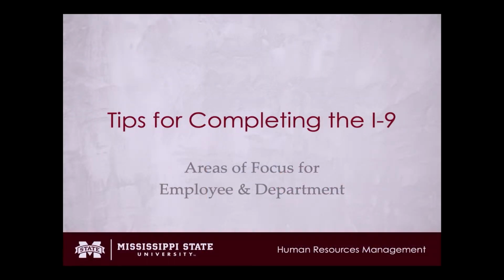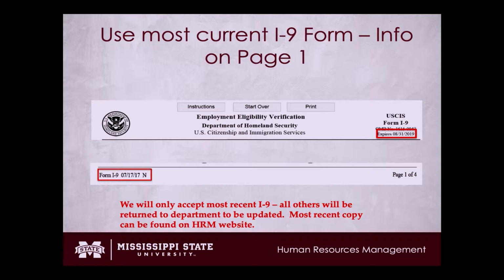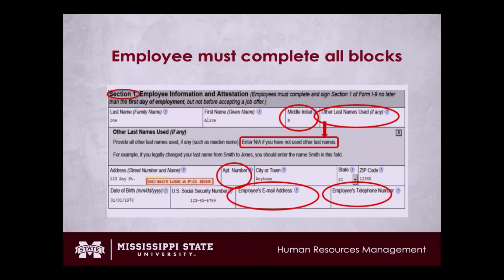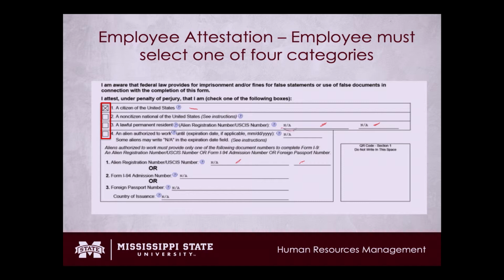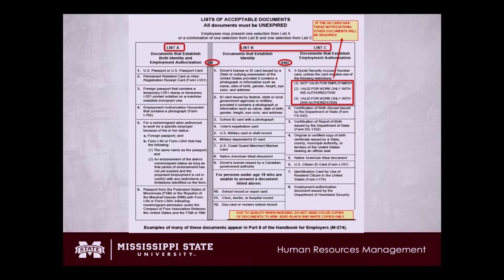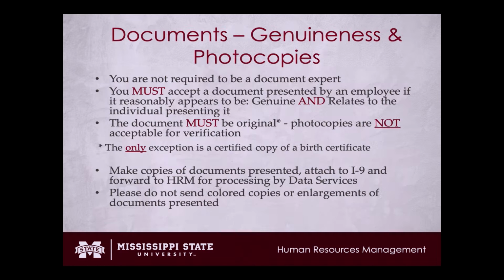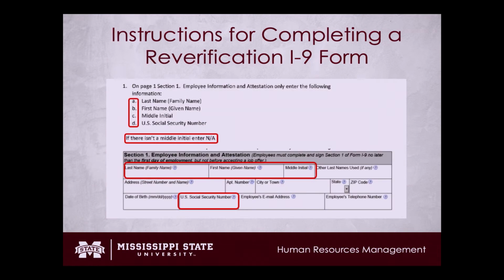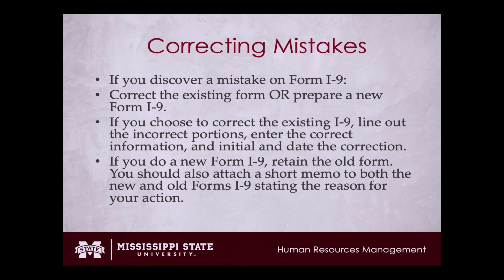HRM - Tips for Completing the I-9 - © 2019